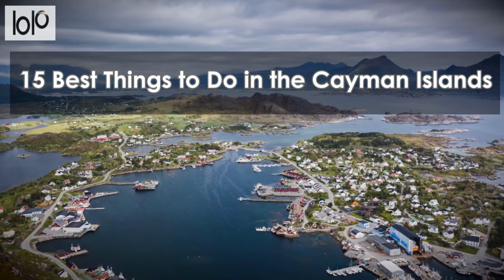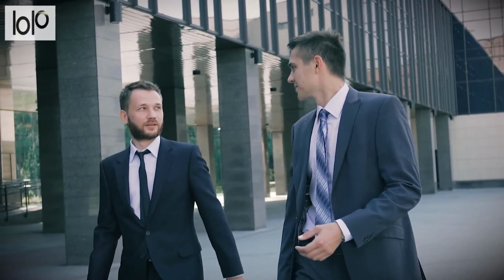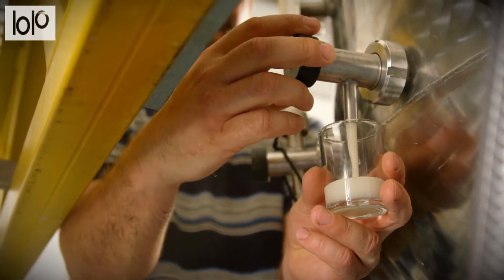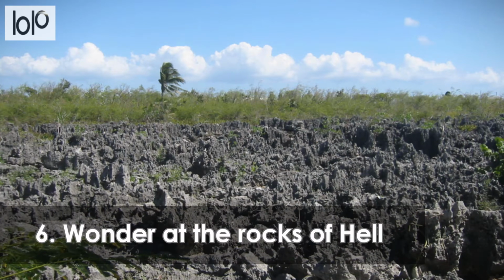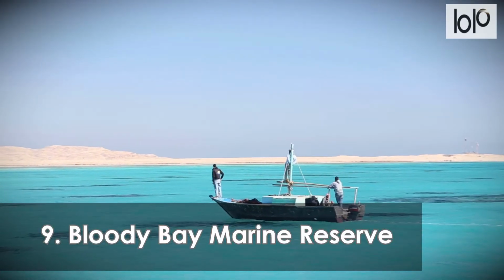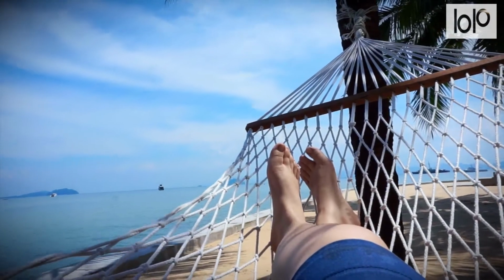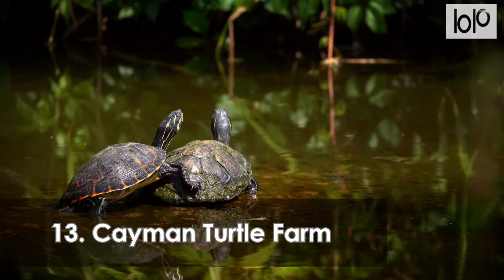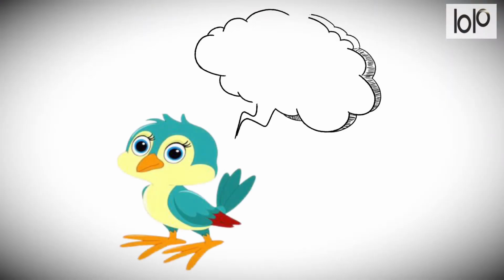15 Best things To Do In The Cayman Islands